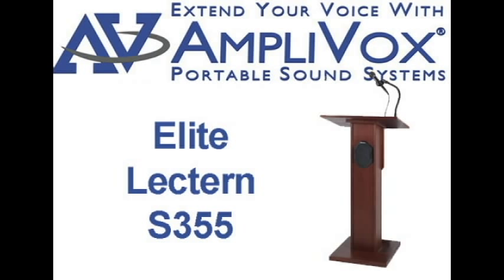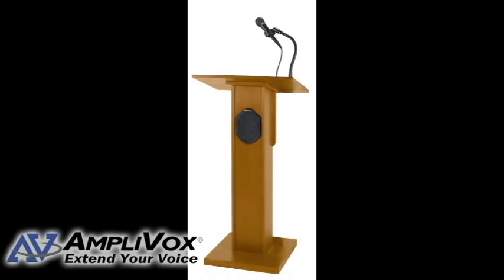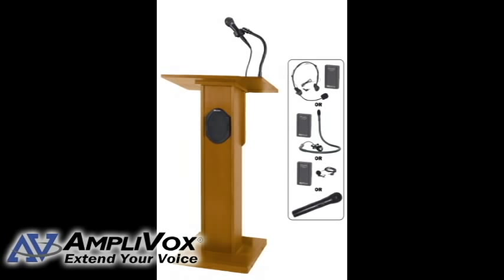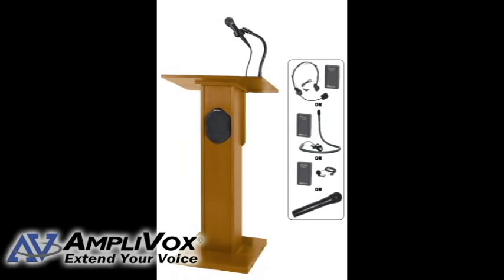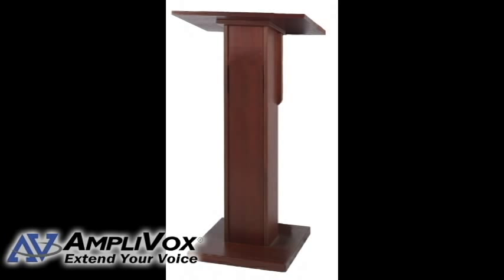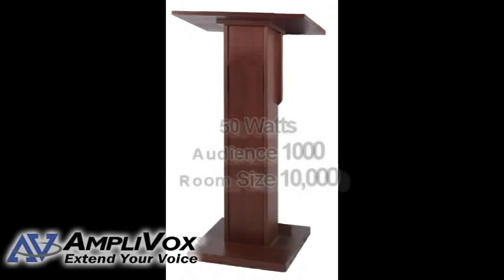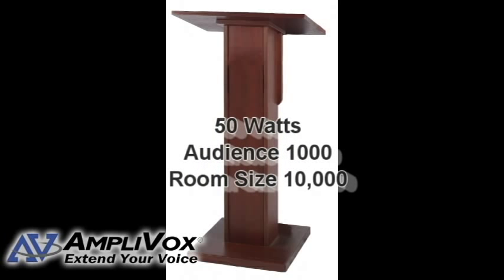Elite Solid Hard Wood Lectern Stand with Built in Sound System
This lectern stand's solid hardwood is beautifully enhanced with
multiple coats of durable clear lacquer that preserve the natural
wood and enrich the grain. Both slender and light-weight and with
easy move glides this lectern is extremely portable.

Available with or without sound system

50 Watts / Audience Size 1,000 Room Size 10,000 Sq. Ft.

Elite Solid Hard Wood Lectern Stand

    * Made From The Highest Quality Solid Wood & Solid Wood Veneers

The Elite Solid Hard Wood Lectern Stand is perfect for any speech or presentation. Its made from the highest quality hardwoods and has a durable clear lacquer that will keep it in perfect condition for years to come.

Features

Lightweight Solid Hardwood Lectern

Lightweight design makes this lectern easy to move.

Dual Wireless

Two or more wireless presenters can use the SW355 at the same time with additional microphone kits.

Solid Hard Woods available in...
Medium Oak Lectern  Mahogany Lectern
Medium Oak - Mahogany
Click Here To Request A Wood Sample
Custom Woods and Stains Available! Call for quote: (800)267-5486